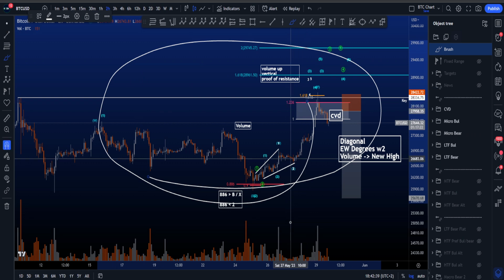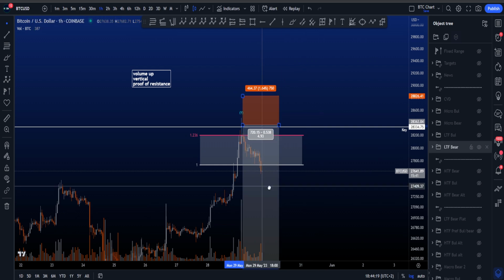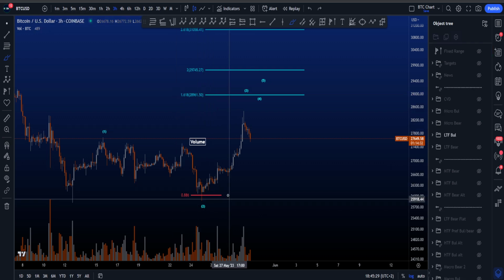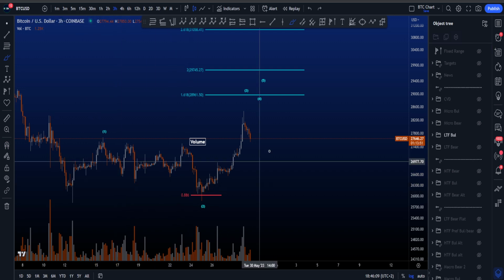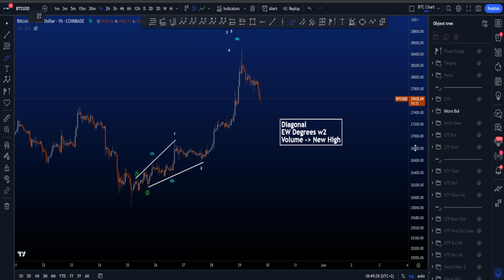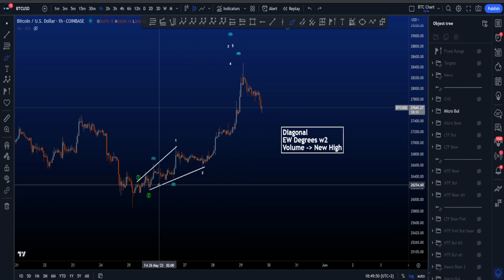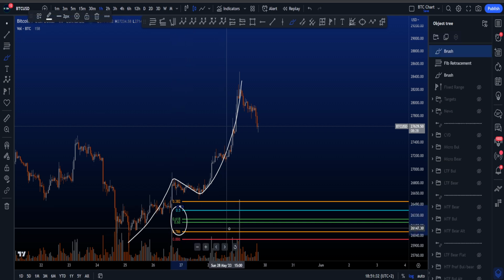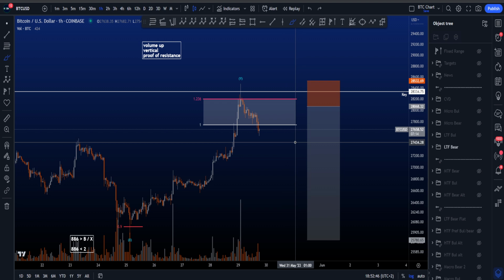Bitcoin Elliott Wave Technical Analysis Today! Bullish & Bearish Price Prediction BTC & News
▶ TIMESTAMPS
0:00 LTF Bearish Scenario (update)
1:54 LTF Bullish Scenario (same)
3:45 Micro Bearish Scenario (new)
5:33 CVD Divergences (new)
6:29 Micro Bullish Scenario (new)